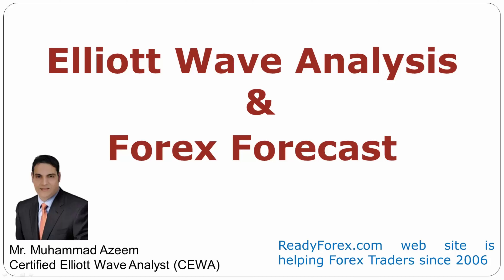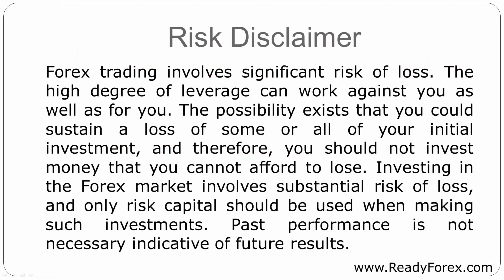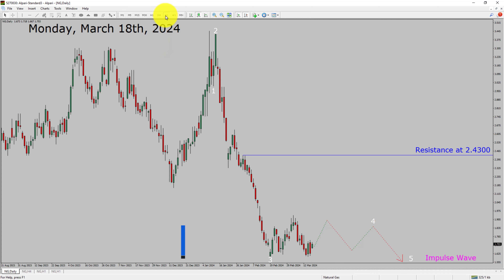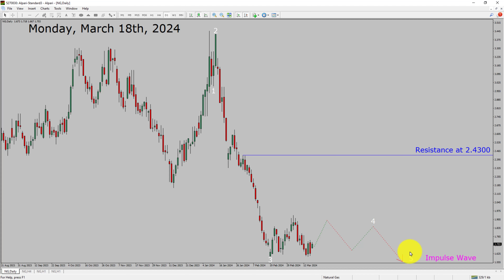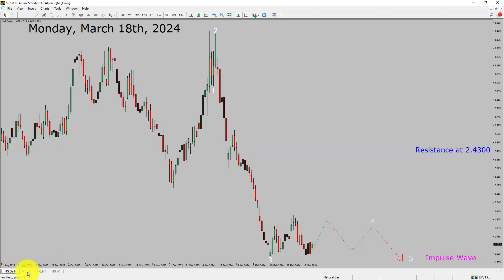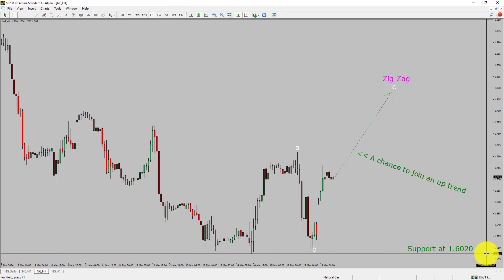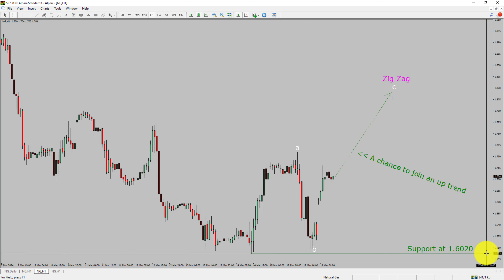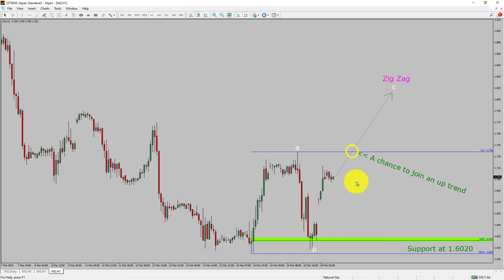Natural Gas Elliott Wave Analysis | Natural Gas Price March 18, 2024 | Natural Gas Price Forecast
Here is today's Natural Gas Elliott Wave Analysis. Inside daily Natural Gas Analysis I will be reviewing Natural Gas using Elliott Wave Theory. Daily Natural Gas Technical Analysis and Forex Forecast covers Natural Gas Forex charts. Learn about Natural Gas market trend. Natural Gas Elliott Wave Analysis is based on short term Forex charts. Natural Gas Analysis today is based on Elliott Wave Analysis. Learn about Natural Gas Technical Analysis trend of the day. Get updated Natural Gas Analysis Today in Natural Gas Prices. Once you watch Natural Gas Analysis Today with Elliott Wave Theory then your chances of making money increases. Natural Gas Price Analysis today has been created using Elliott Wave Analysis. Get Natural Gas Forecast before market start moving. In this way you have a good chance of making money in Forex trading. Watch detailed Natural Gas Analysis as well as Natural Gas US Dollar technical analysis using Elliott Wave. Natural Gas Trading Forecast with Elliott Wave Analysis. Get Natural Gas Prediction based on Elliott wave.

Natural Gas Signal Elliott Wave Analysis is for Forex traders. Natural Gas Price Forecast provides information about Natural Gas Technical Analysis trend of the day. Top to Bottom Elliott Wave Analysis in Natural Gas Forecast covers daily time. Natural Gas Elliott Wave Analysis shows four hour time frame Natural Gas Analysis. Natural Gas Analysis Today shows Daily market trend using daily, four hour and one hour charts of Natural Gas Trading. Every day price action of NatGas move up or down or sideways. Crude Oil Forecast using Elliott Wave Analysis show support and resistance levels. Natural Gas Forecast today is most suitable for day traders. Technical Analysis of Natural Gas Prediction on short term charts is best for day trading Forex market. Elliott Wave Analysis has been used to create Natural Gas Analysis today video. Natural Gas Technical Analysis for day trading the Forex market. After watching Natural Gas Price Forecast a trader can participate in Forex market through a brokerage firm. Successful Forex trading requires Natural Gas Analysis, discipline and risk management. Use my Elliott Wave Natural Gas Signal to easily identify possible trading chances. Natural Gas Forecast for Forex traders looking for Natural Gas Prices Analysis today. Elliott wave analysis created to cover Natural Gas Price Forecast.

Natural Gas Analysis Today is for Forex traders looking for Elliott wave Forex forecast. Natural Gas Forecast Today is for day trading the Forex market. Elliott wave analysis is a handy tool to find out Forex market trend using Technical analysis. Natural Gas Trading Analysis help Forex traders to easily trade Forex market. In this way Forex trader could use their own Forex trading strategies along with Natural Gas Prediction. Many beginners Forex traders trade FX market with Natural Gas Forecast to find trading opportunities. Watch Natural Gas Technical Analysis today and make better trading decisions. Watch Today market analysis in Natural Gas Forecast. Get Natural Gas Analysis today. On a daily basis the trend of Natural Gas Prices could change. With Natural Gas Price Analysis Today Forex forecast a trader gets an idea about Forex Market trend. Short term Natural Gas Forecast for traders.

Before you invest money in Forex market educate yourself about today's Natural Gas market trend. Learn to read Forex market using Elliott Wave Analysis. Natural Gas Analysis today could help you to make better trading decisions in your Forex trading. Natural Gas Forecast is based on Elliott Wave Analysis. You must trade with proper money management when analyzing Forex pairs like NG to USD. Natural Gas to Dollar analysis. Crude Oil Analysis today is for traders looking to invest in Forex market. I have used Elliott wave theory and Forex market analysis to create Crude Oil Analysis today. Natural Gas Trading is a well renowned and popular Forex trading instrument. Natural Gas Prediction is for Forex traders and investors. Natural Gas Analysis Today help Forex traders to make better Natural Gas Trading decisions. Get NGUSD analysis which is also known as XNG USD.

Now a days, Forex traders eagerly turn to Natural Gas today analysis for strategic Forex Forecast. Technical indicators and Elliott wave chart patterns play a pivotal role in shaping this analysis. ReadyForex.com providing a comprehensive overview of the current Natural Gas Prediction today.